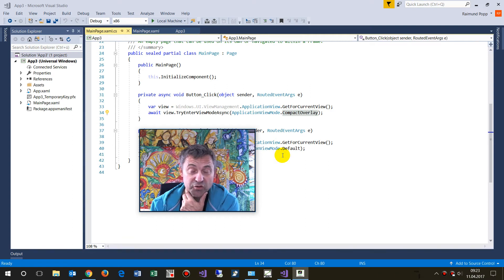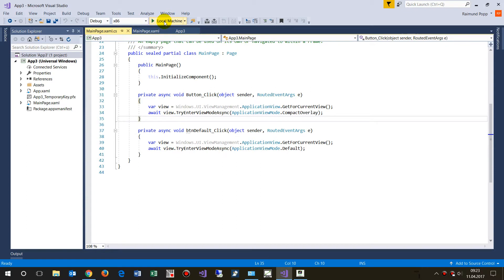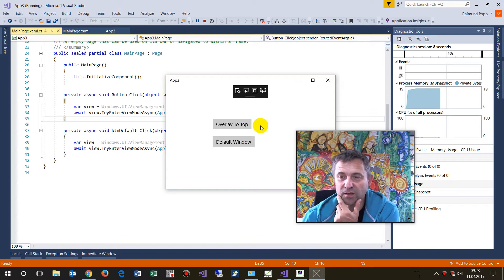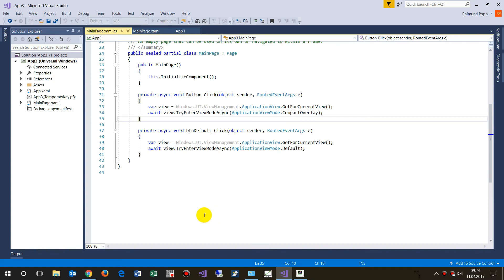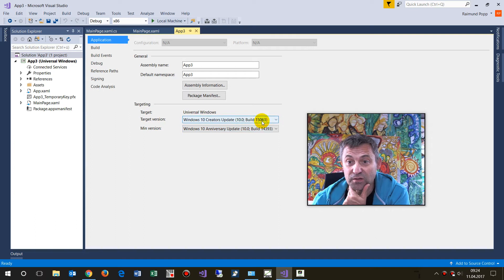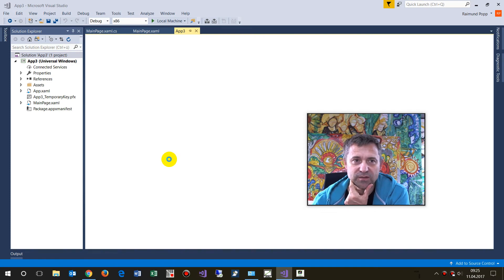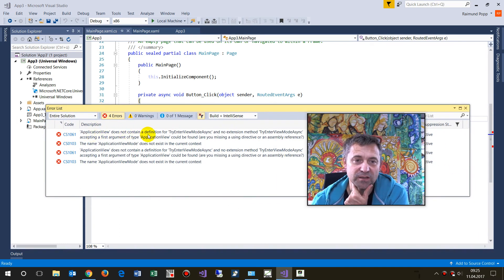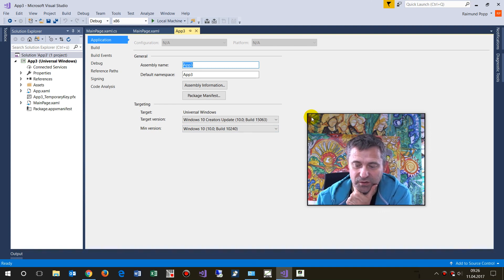UWP: CompactOverlay Window on Top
New Feature with Windows 10 Creators Update
ZIndex
Window on Top
var view = Windows.UI.ViewManagement.ApplicationView.GetForCurrentView;
            await view.TryEnterViewModeAsyncApplicationViewMode.CompactOverlay;